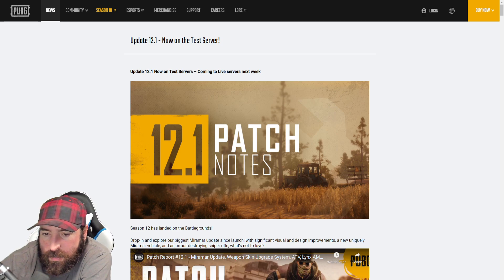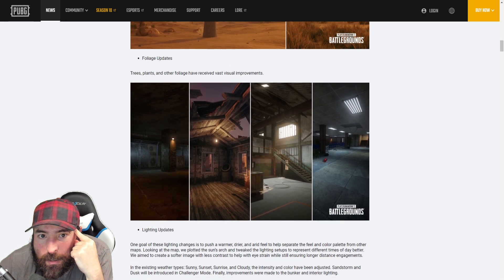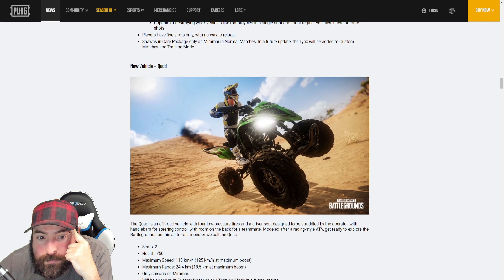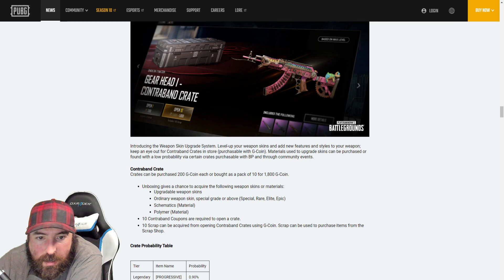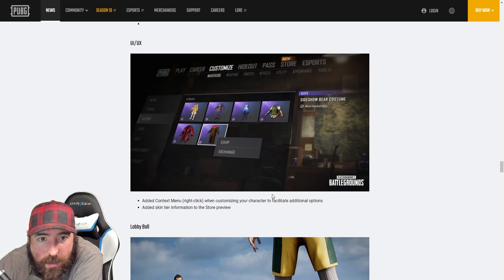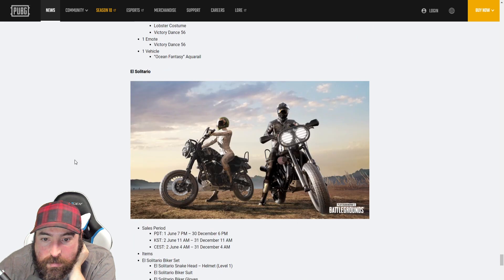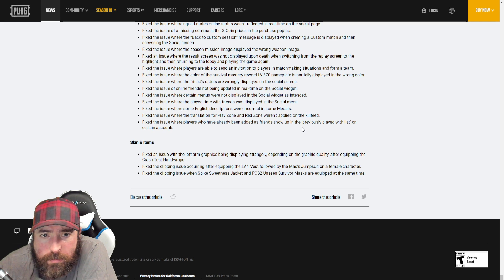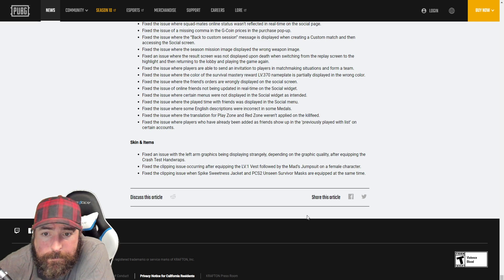Will 12.1 Revive PUBG XBOX ? Patch Notes Review!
PUBG XBOX 12.1 Patch Notes Review!

You can go to your pubg.com account -► link your accounts -►creator appreciation program -► enter code "Feyd101" and any in-game purchases you make, supports the stream, Thank you.

► Follow here!